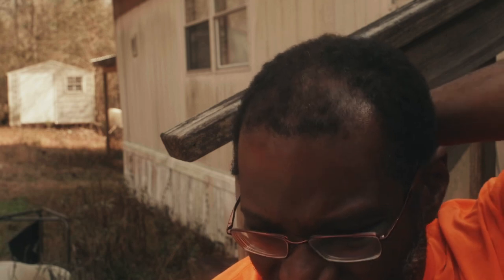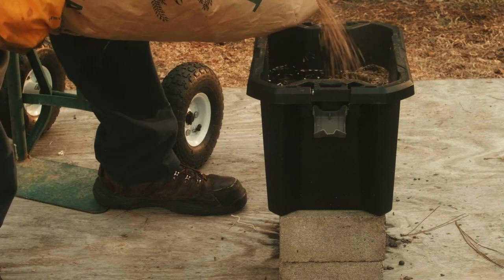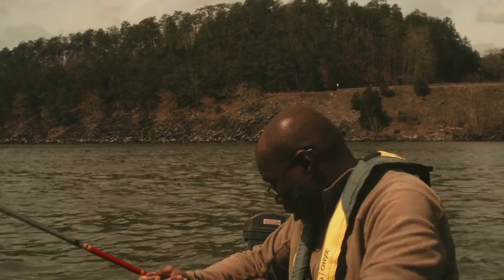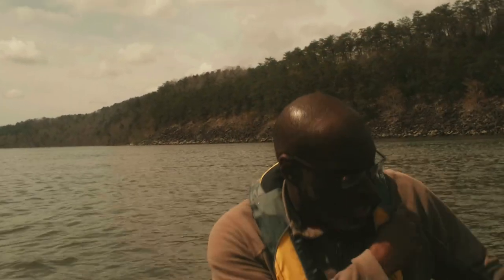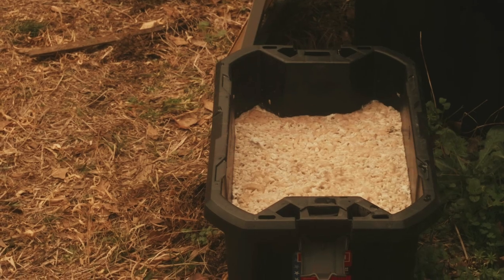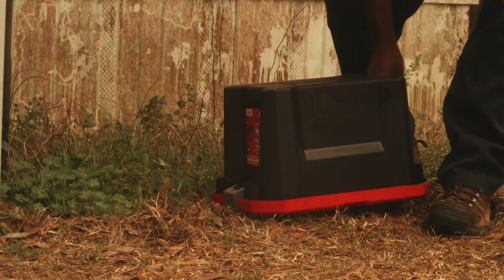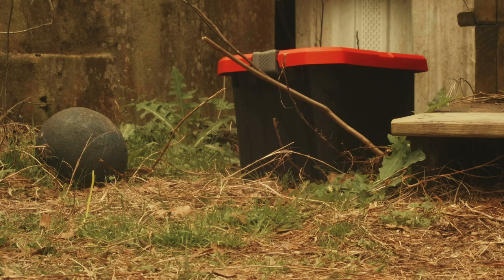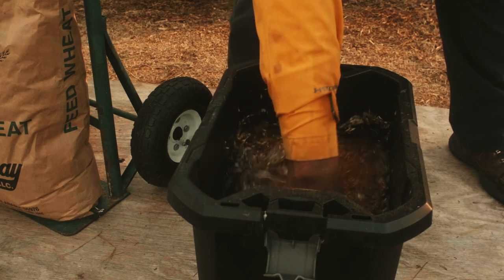Catch and Keep Fishing the New Moon of March!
Catch and keep cook and eat is about keeping what you catch for food. It's the modern version of artisanal fishing. When I was a kid we didn't fish for sport. We fished for food. Yes, it was fun, but the primary purpose was to stock the freezer. The catch and keep fishing method mostly involved traditional methods of hook and line fishing, but can include lures. Often the lures are used to attract fish from a further distance. With catch and keep fishing methods, live, dead or cut bait serve as the trigger that makes fish bite.

Catch and keep; forget catch and release, but follow all laws and regulations for your area. It's okay to catch and keep, cook and eat, but no need to be greedy. Catch your limit or less. Eat that limit, then go catch some more. With catch and keep, fry and eat, well, pan frying, also known as blackening is about the only way I can do it. Deep ft frying to so bad for your heart.